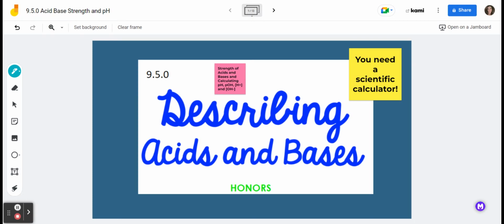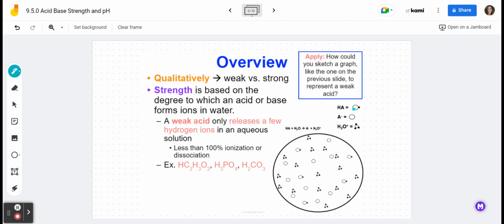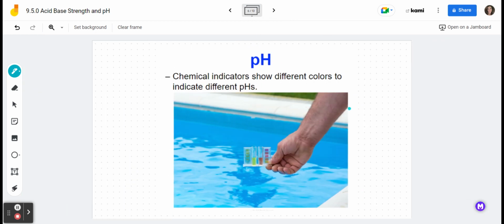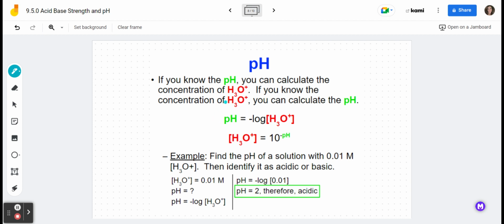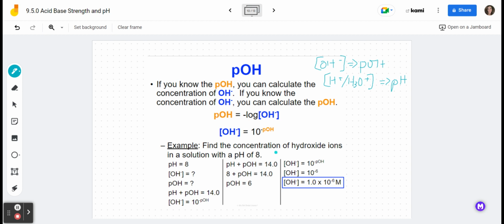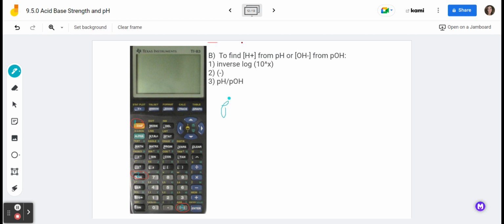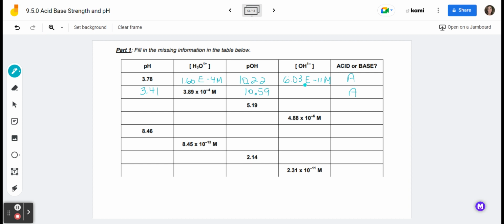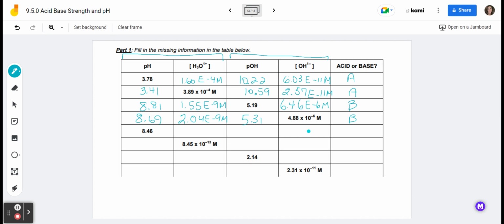9.5.0 Acid Base Strength and pH - Google Jamboard